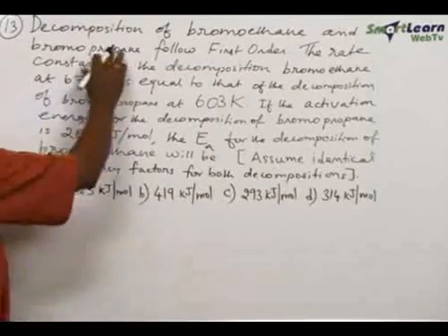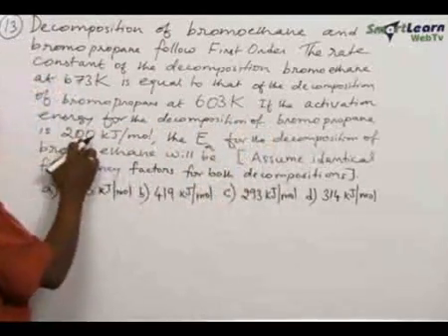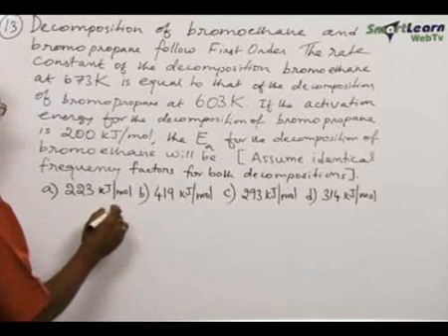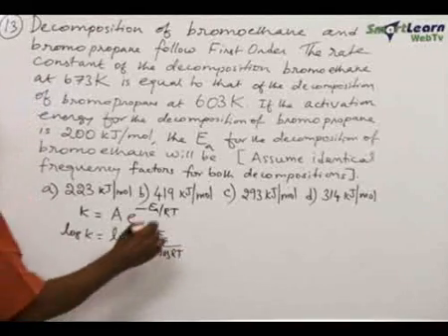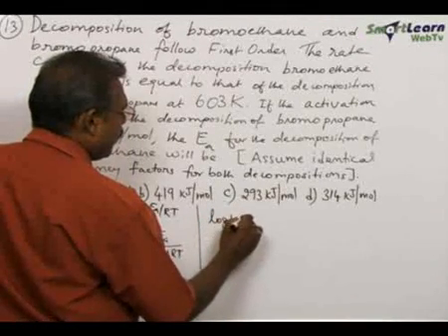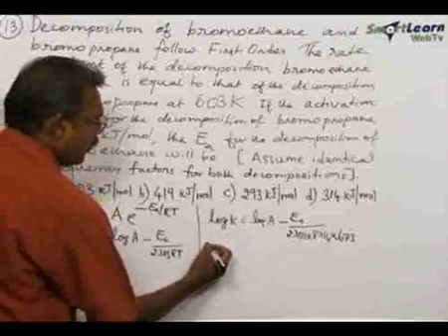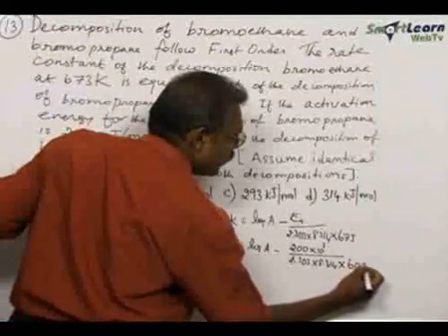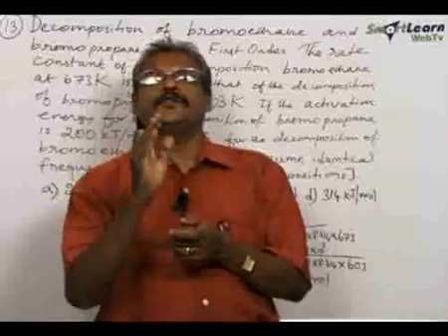Chemical Kinetics - Concept Builder 3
Chemical Kinetics  - These concepts are explained in this video